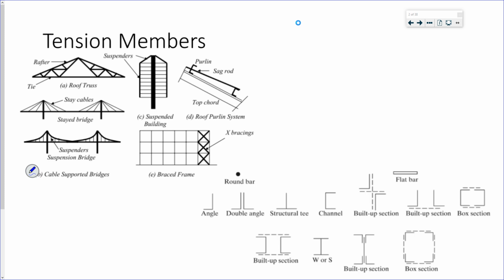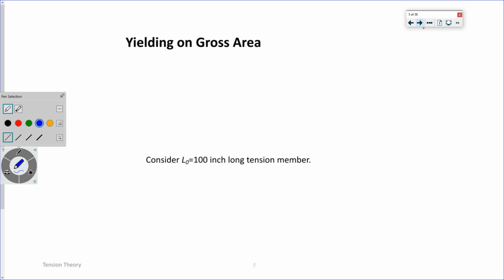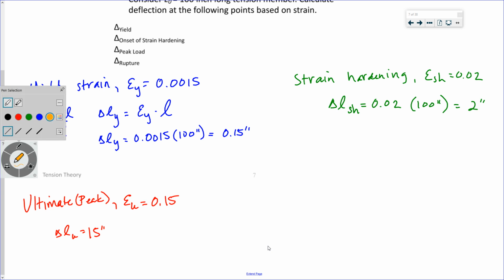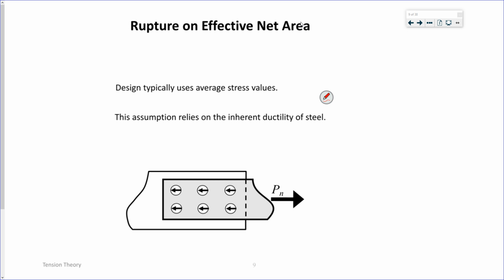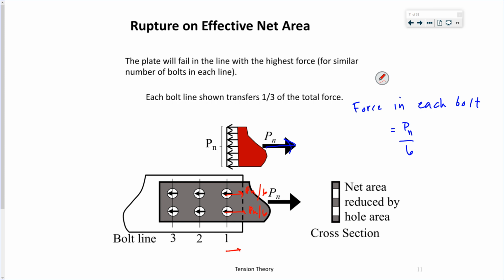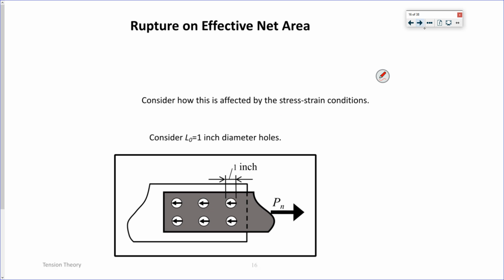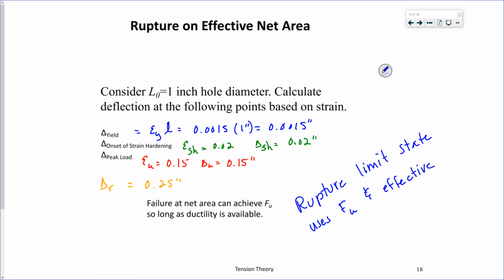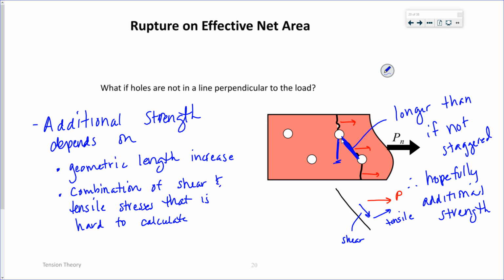UALR CNMG 4371 Lecture 3A: Structural Steel Tension Theory: Yielding and Rupture